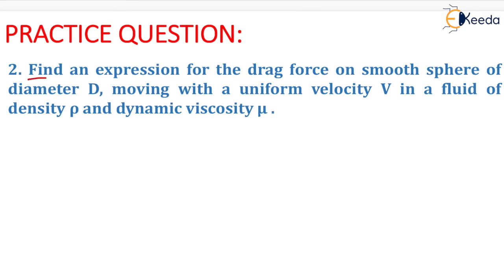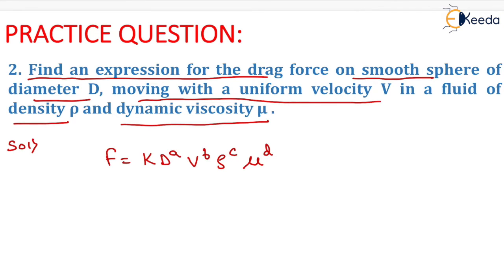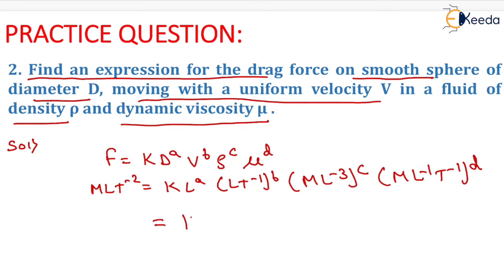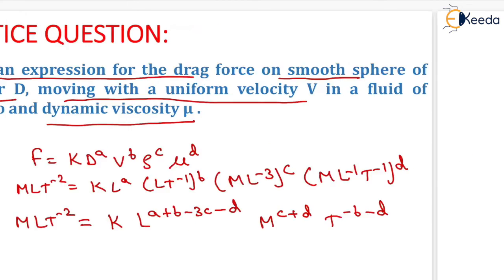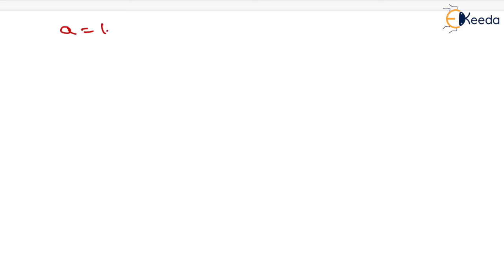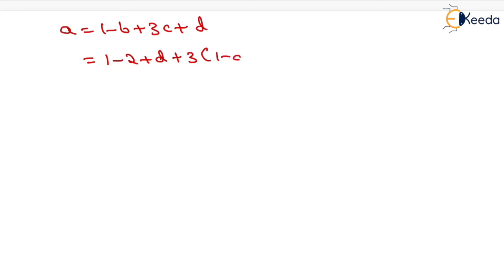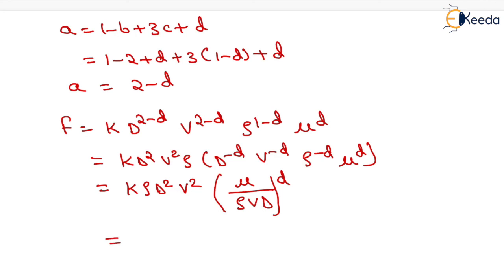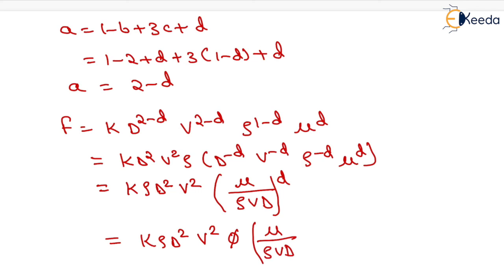2nd Numerical of Rayleigh's Method | Hydraulics - GATE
In this video, you will learn:

What is Rayleigh's Method?
How to apply Rayleigh's Method to solve problems related to fluid flow
How to solve 2ndNumerical of Rayleigh's Method
Tips and tricks for solving Rayleigh's Method problems
This video is perfect for GATE aspirants who are looking to improve their score in the Hydraulics section.

Happy Learning.